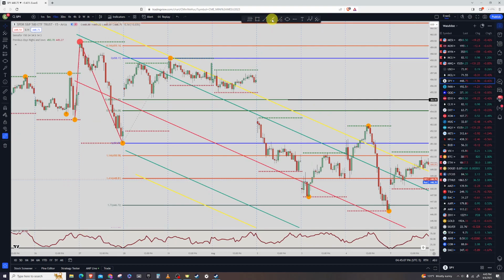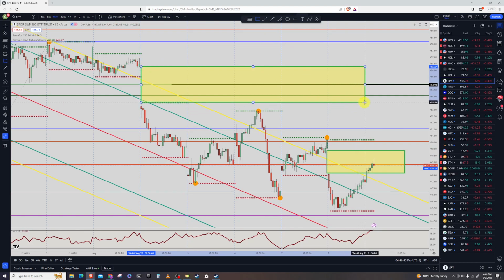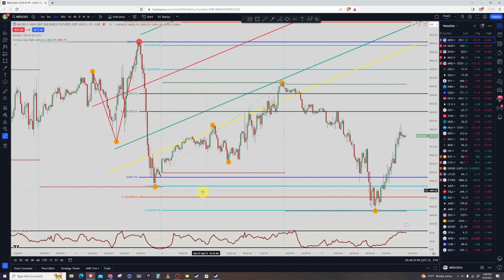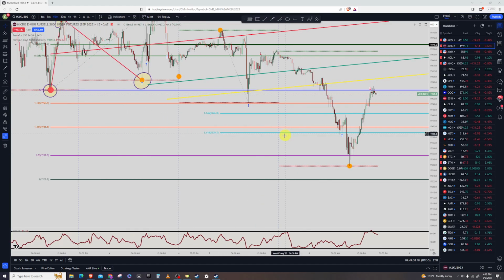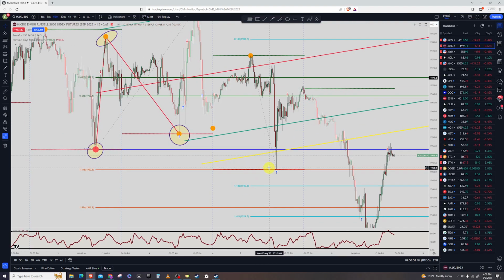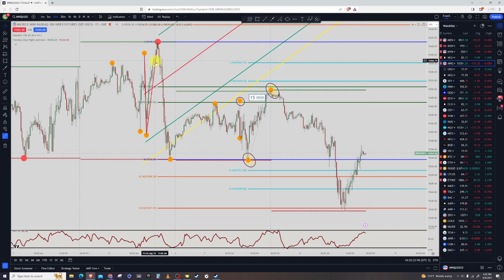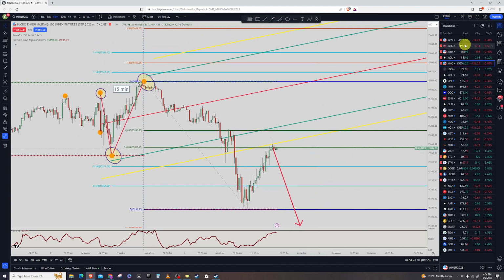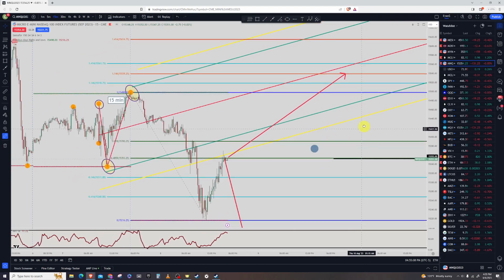Unlocking Success: How The SPDR S&P 500 ETF Is the Key to This Week's Movement!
If you've ever wondered how top day traders make intelligent decisions, this video is designed for you. Today, we will delve into why The SPDR S&P 500 ETF Is the Key to This Week's Movement, and how you can apply these insights to your investment strategy.

The SPDR S&P 500 ETF has been a hot topic among investment experts and is essential for understanding the market's behavior this week. This comprehensive analysis will cover everything you need to know about The SPDR S&P 500 ETF, providing a deep understanding of its influence on the financial landscape. Furthermore, we will showcase how The SPDR S&P 500 ETF Is the Key to This Week's Movement, allowing you to make smarter investment choices that align with current market trends.

Don't miss this opportunity to gain exclusive insights and valuable knowledge about this significant financial tool. If you want to be part of the successful investing community, understanding The SPDR S&P 500 ETF Is the Key to This Week's Movement is crucial. Let's embark on this insightful journey together.

S&P 500 index
investment strategies
market movements
financial markets
top ETFs
financial growth
risk management
smart investing
investing tips